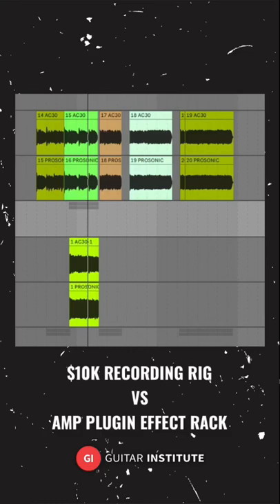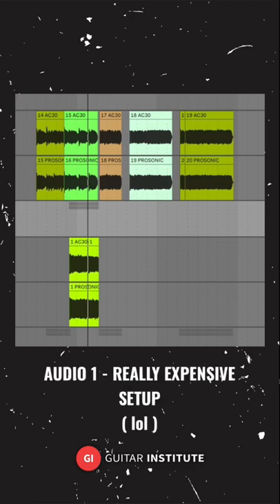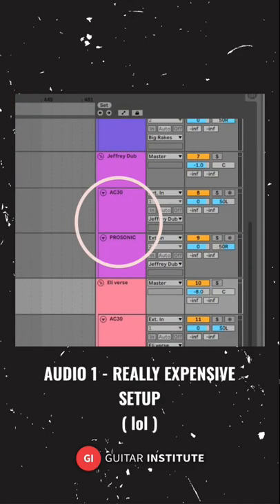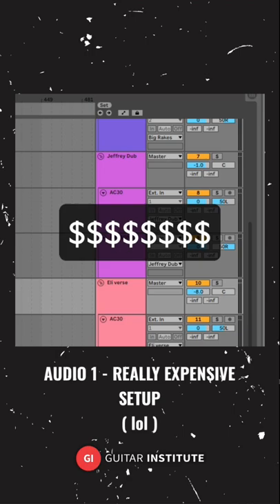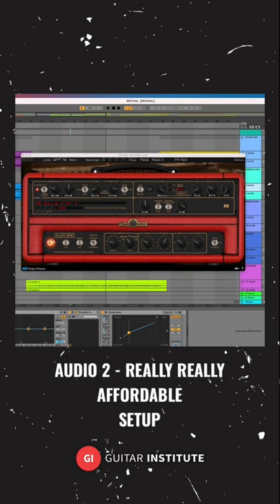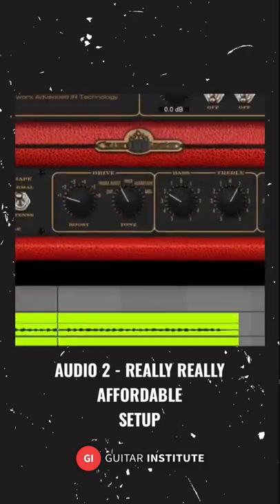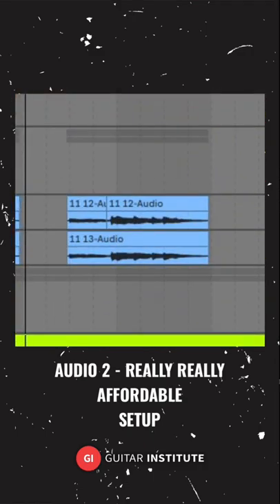$10k Guitar Rig vs Amp Plug In